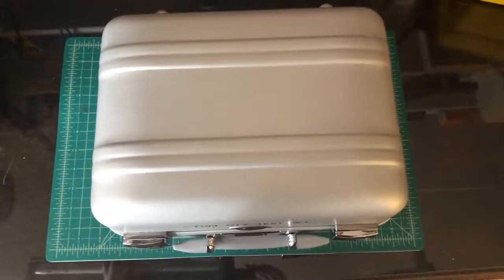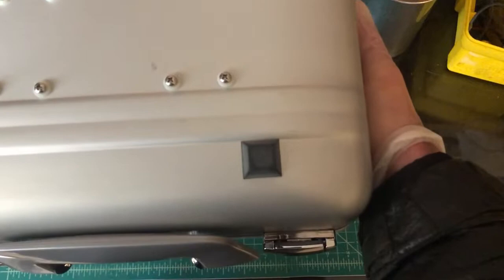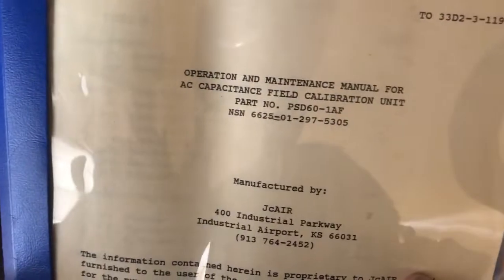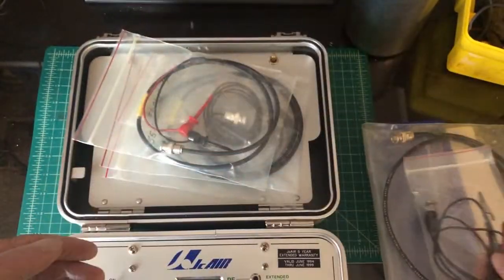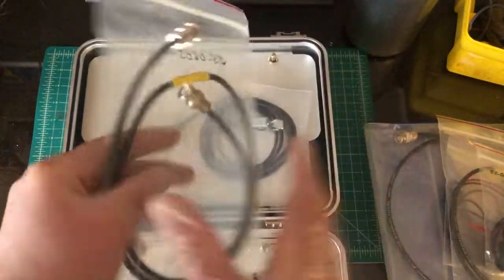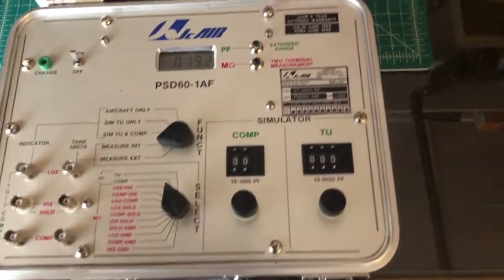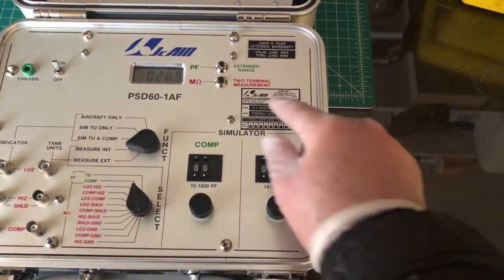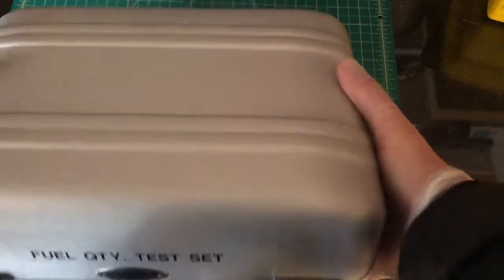Fuel capacitance Test Set PSD60-1AF AC JCAir, Aeroflex, Viavi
This is a video about a piece of equipment for sale on Ebay. I'll remove it when it sells.